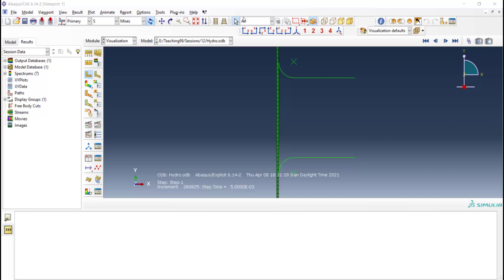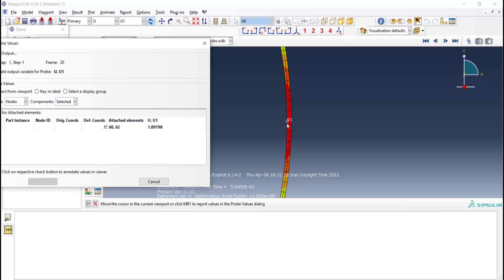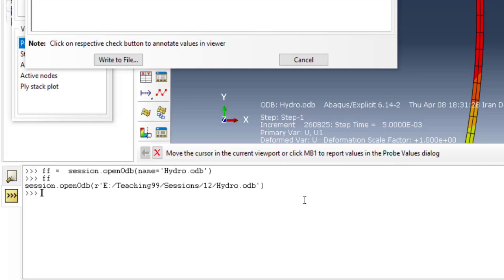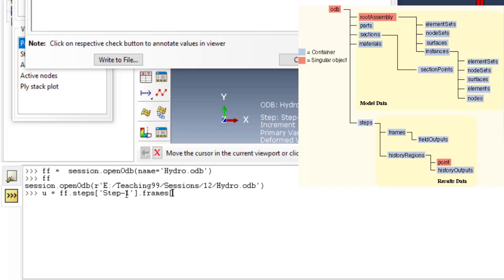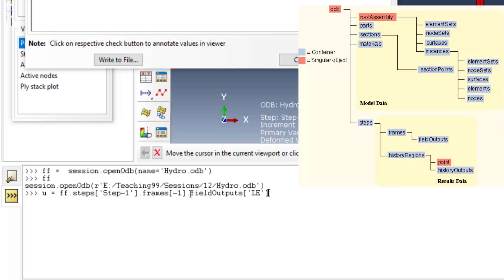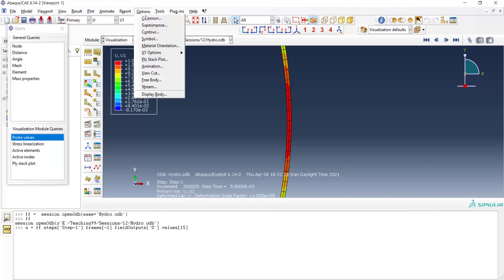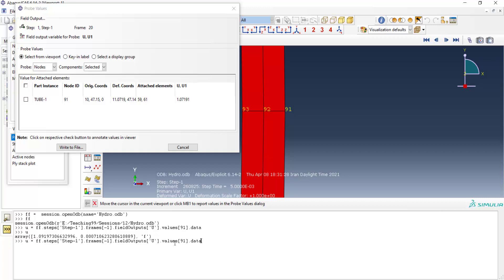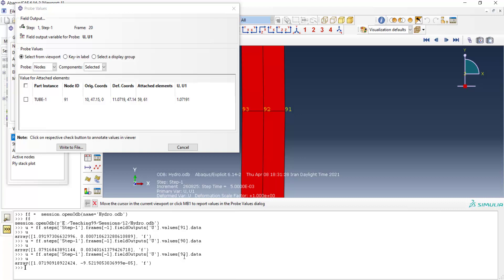# 2: Extracting field output from Tube hydroforming odb file by python scripting in Abaqus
This video is the second part of a series which explain Inverse finite element modeling (FEM) of tube hydroforming by Python scripting in Abaqus. In this video extracting displacement from odb file by python scripting in Abaqus is explained. In next videos of this series, finding appropriate pressure for obtaining desired dimeter of tube by python scripting will be explained. In this video you can find out:
How to open an odb file and put it in a variable?
How to find exact value of a field output in a node?
How to extract field outputs like displacement, strain, stress, … at a node by Python scripting?
How to show node labels?
How to find the index of a node in Python list?
    ff =  session.openOdb(name='Hydro.odb')
    u = ff.steps['Step-1'].frames[-1].fieldOutputs['U'].values[92].data